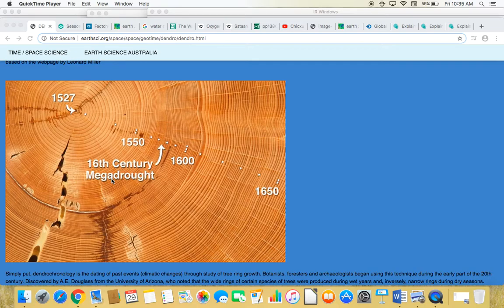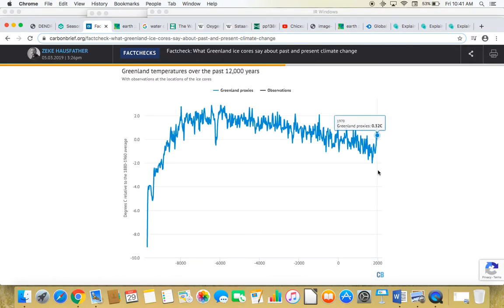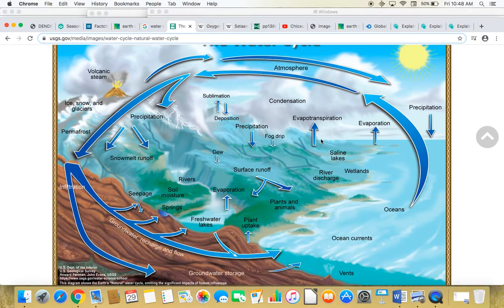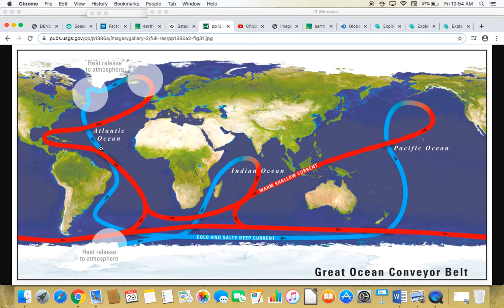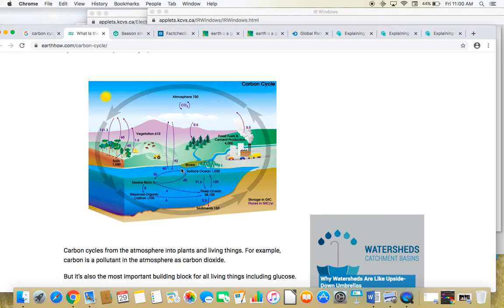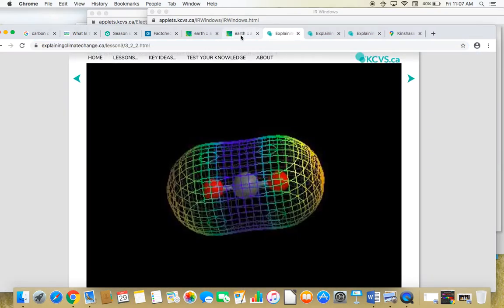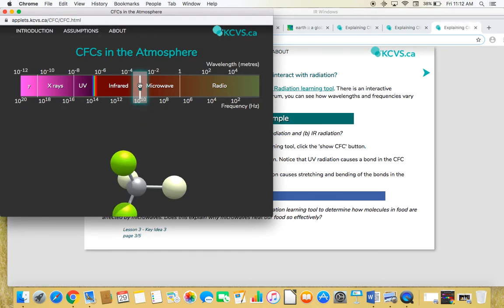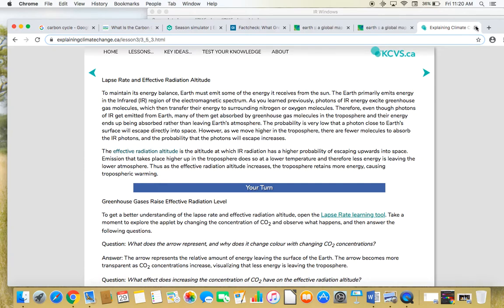Science 10 Lesson 7 Natural Causes of Climate Change